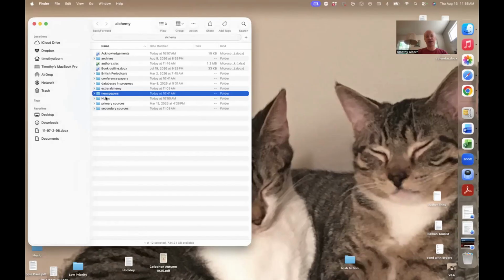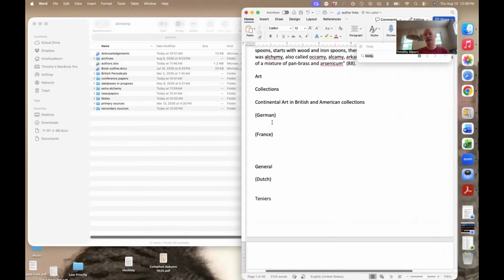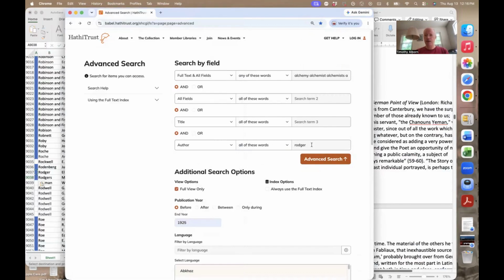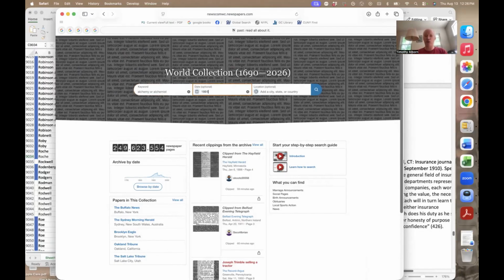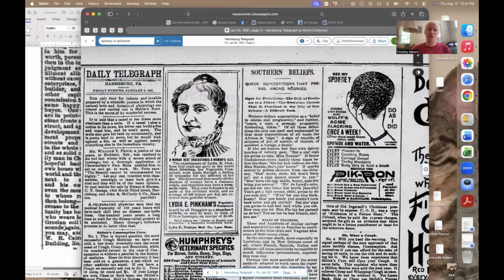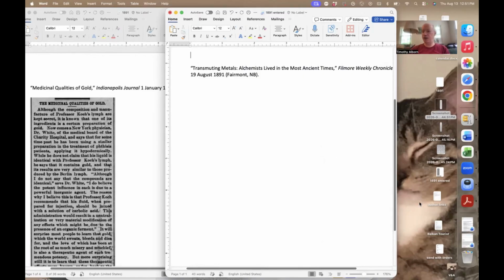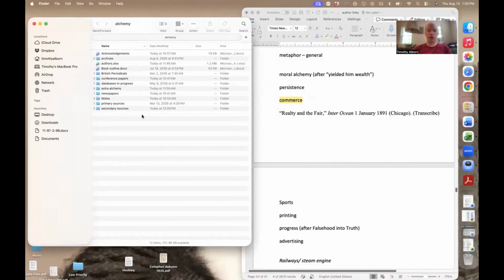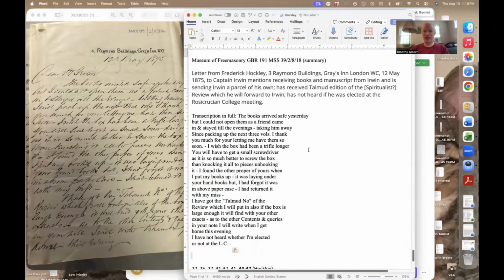Organizing your research notes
I have recorded this for students in HIST 82450, Introduction to Historical Research, at the CUNY Graduate Center. It describes my research process for a book I'm writing about alchemy in popular culture in the US and UK during the long nineteenth century.